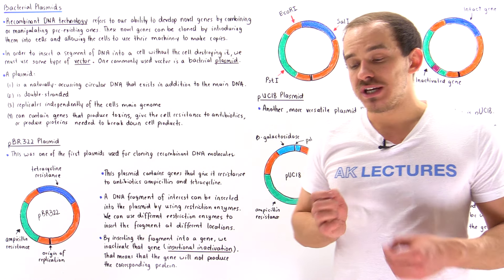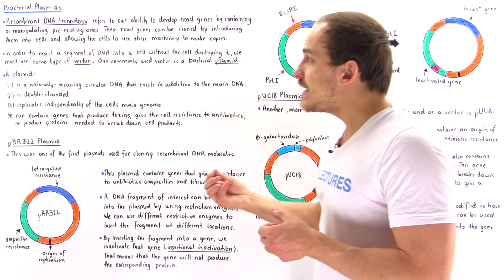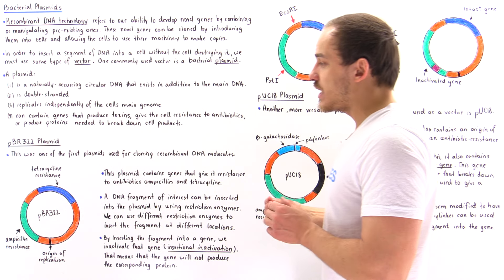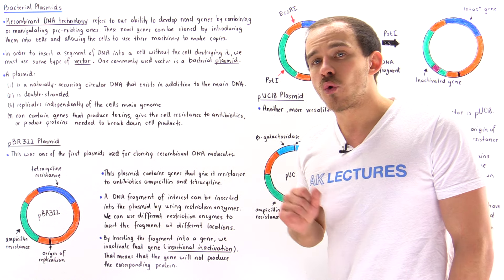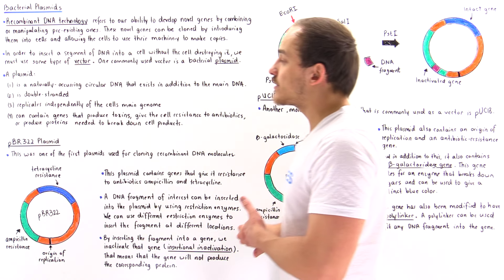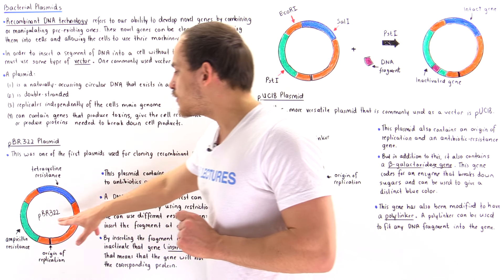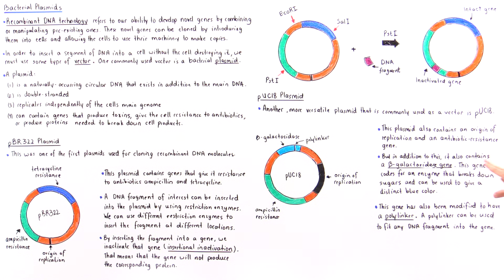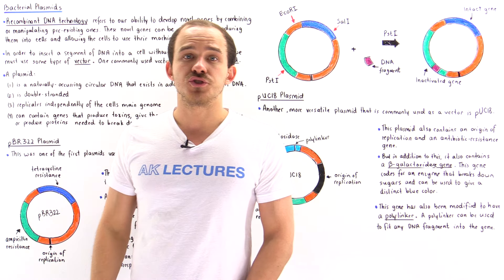Plasmids and Recombinant DNA Technology